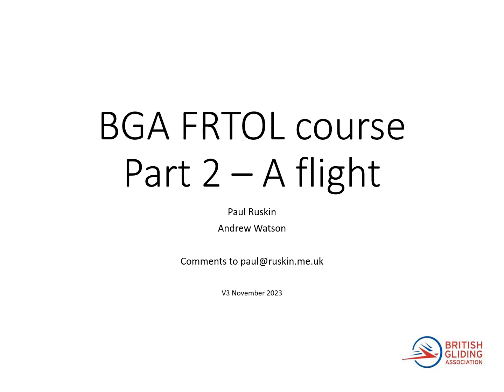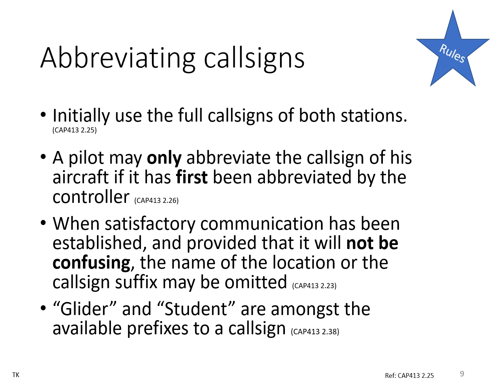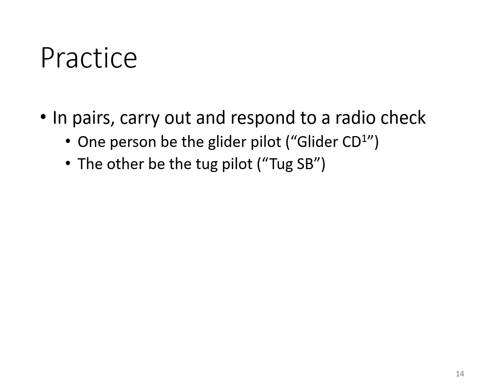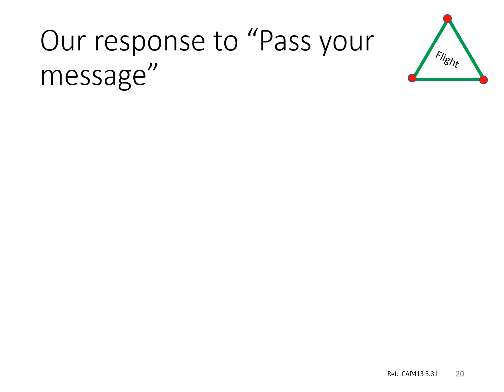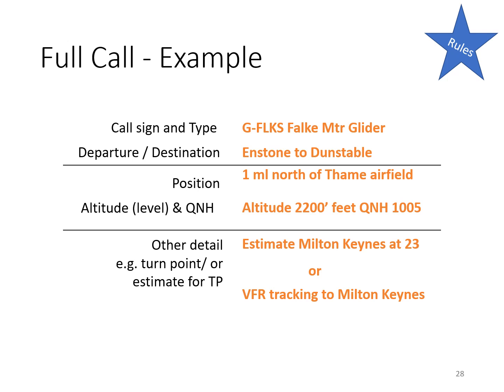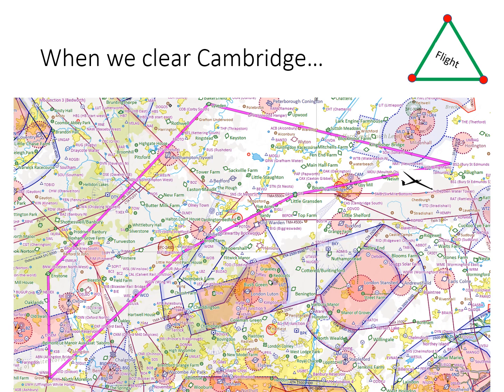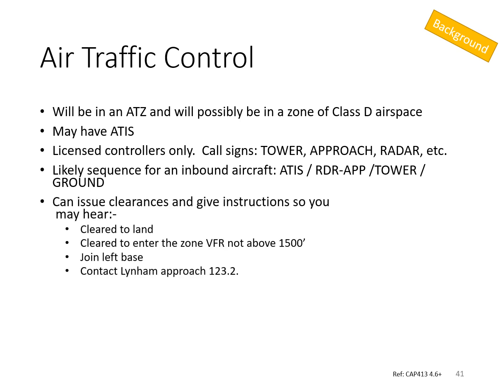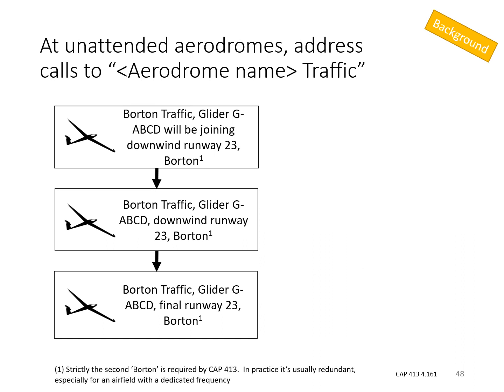BGA FRTOL course Part 2 The Flight V3